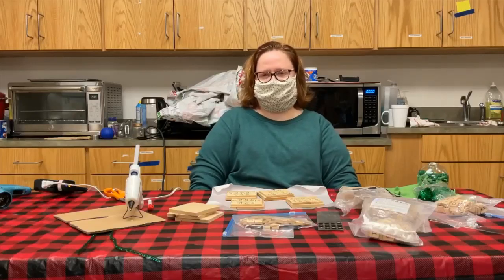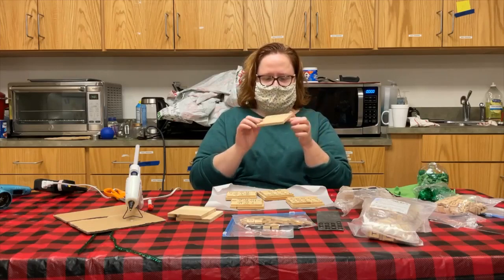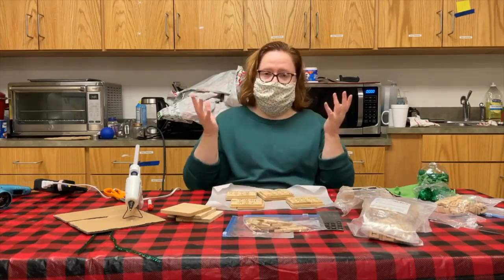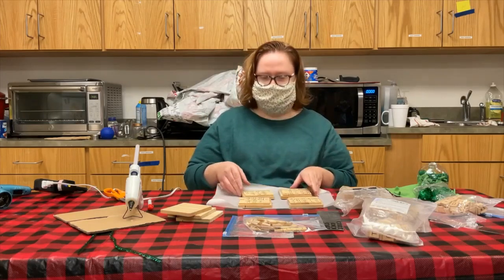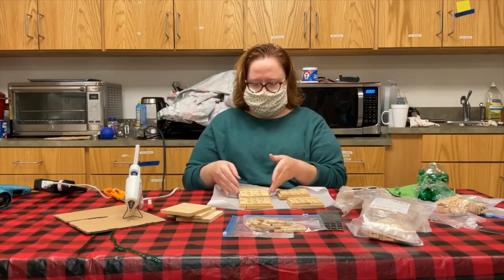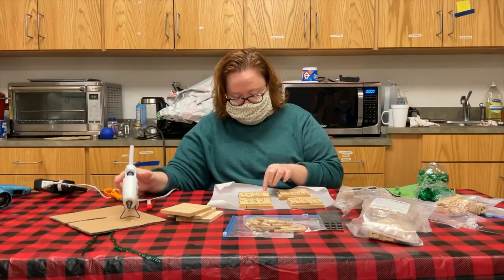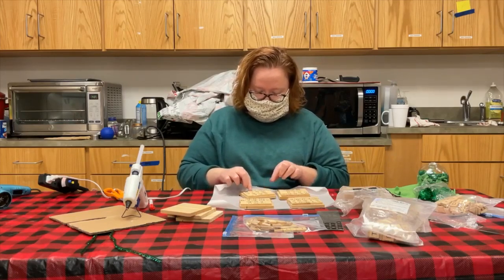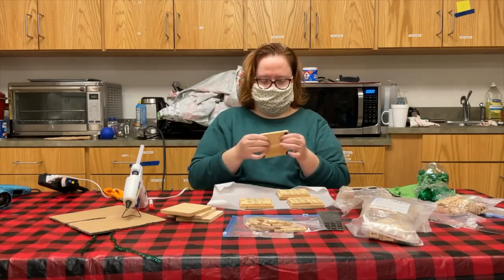D.I.Y. Grinch coasters!